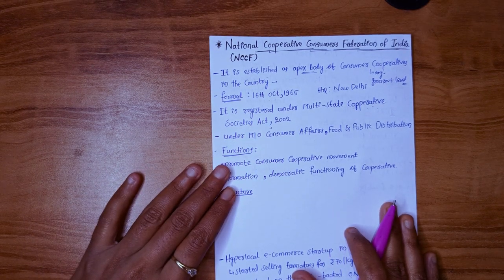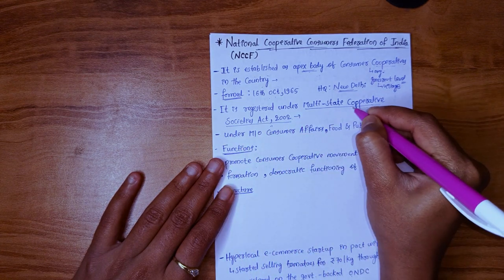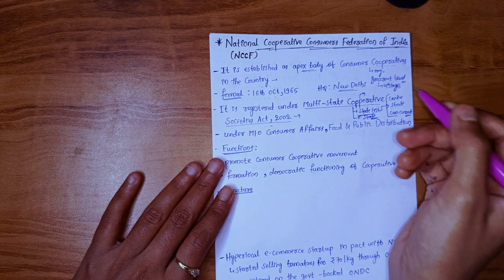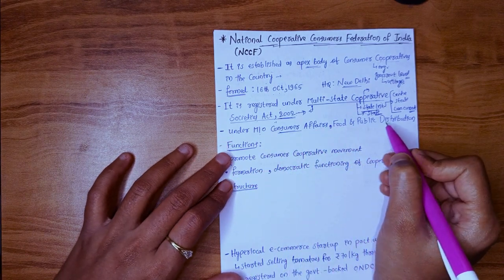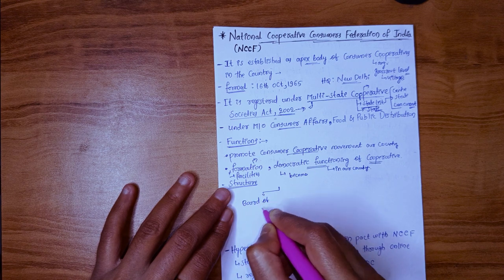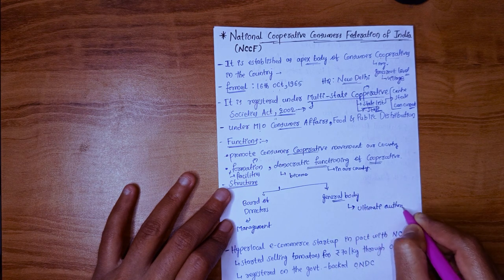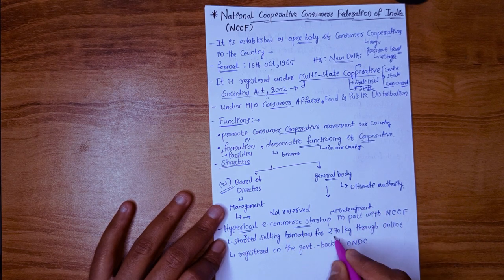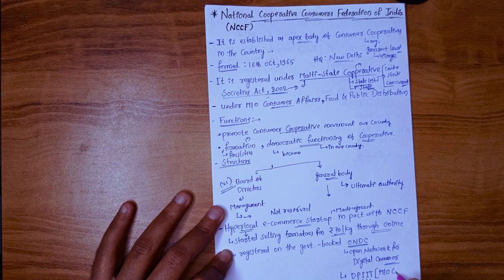National Cooperative Consumers' Federation: Empowering Citizens & Fostering Economic Growth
Welcome to our YouTube video on the National Cooperative Consumers' Federation, an essential topic for your upcoming Government exam! 🏛️📚

In this comprehensive video, we delve into the vital role played by the National Cooperative Consumers' Federation in empowering citizens and fostering economic growth in our nation. 🌱💪

🔍 What is the National Cooperative Consumers' Federation?
The National Cooperative Consumers' Federation (NCCF) is a government-supported apex body that facilitates cooperative movements and strengthens the consumer cooperative sector across the country. 🤝🇮🇳dia